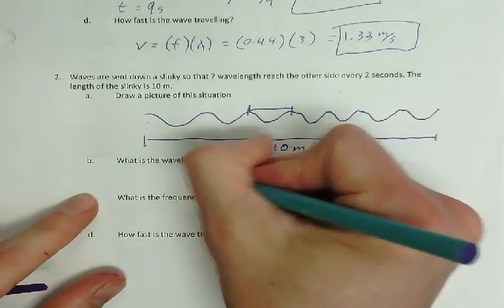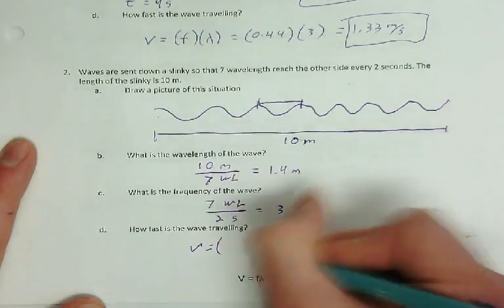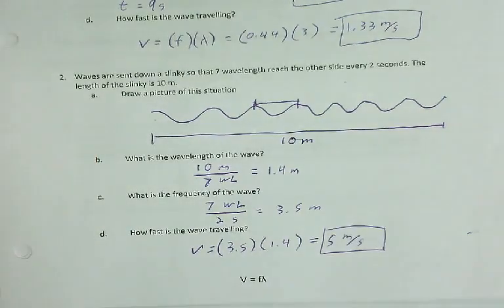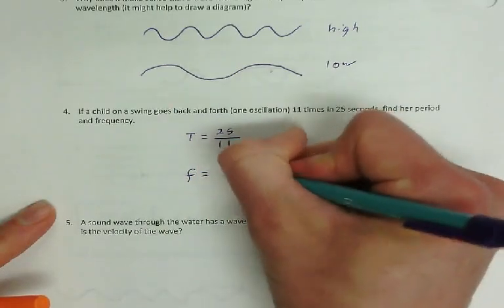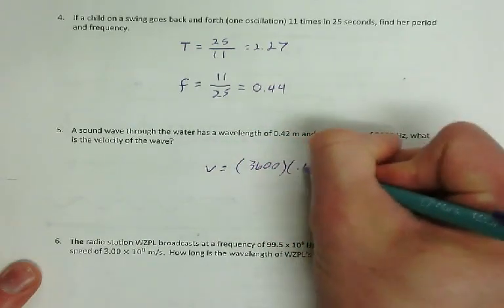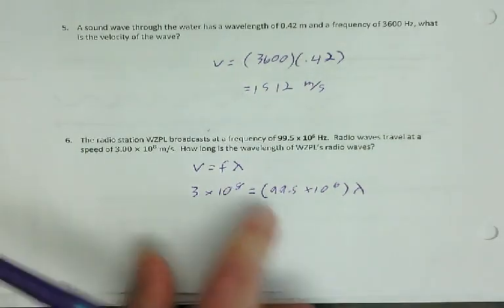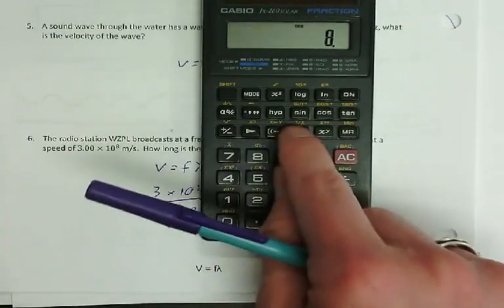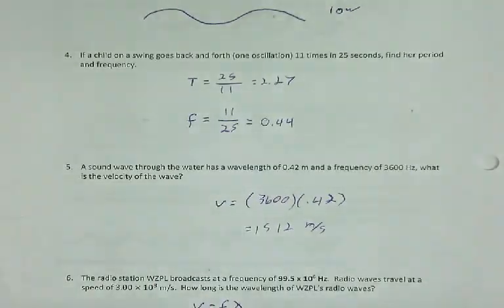Physics 1 - Waves - Practice 3: Waves Problems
Mr. B goes over some wave problems and concepts